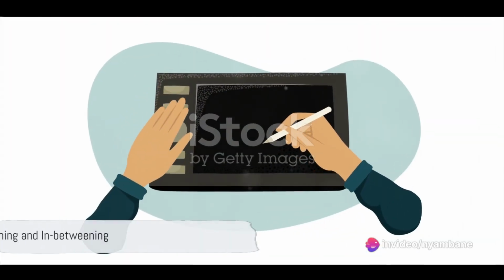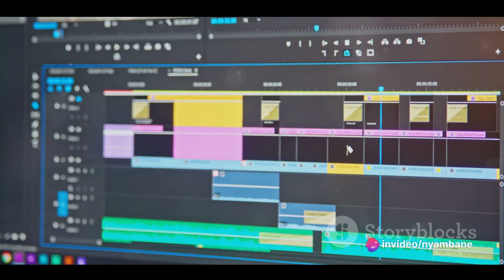2D Animation Essentials: Keyframes, FPS, and Hand-drawn Techniques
Animation: Art of Moving Images
Explore 2D Animation Basics: Keyframes, FPS, and Hand-drawn Techniques. 🎨